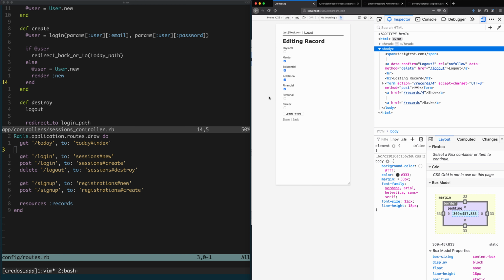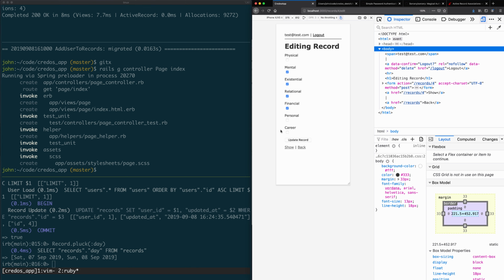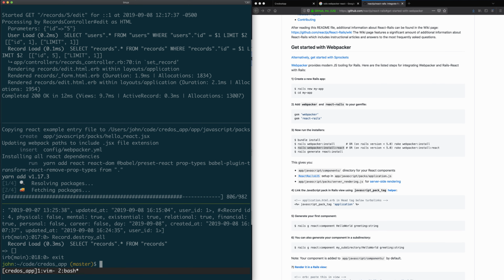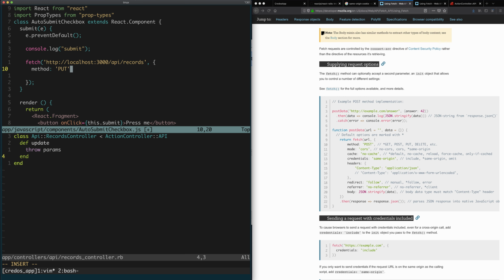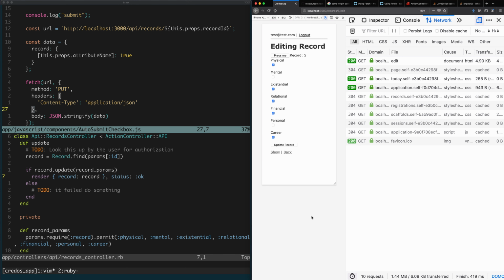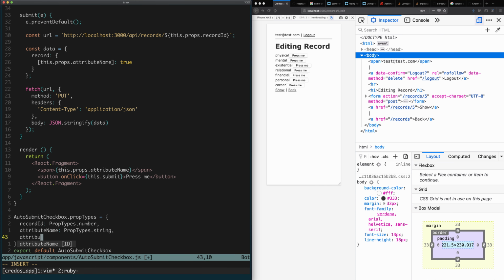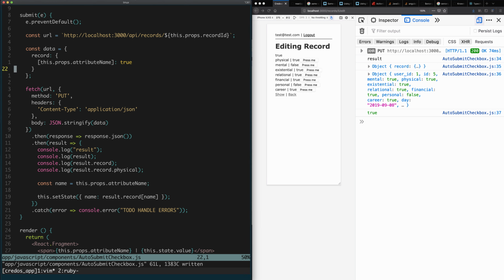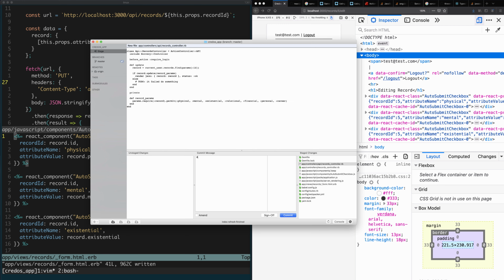Building Credos App - 2. Interactive form (API + React)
Hey all! Here's the second working session. In this session my goal was to make the input page dynamic, and to do that I made a small API and React component to handle updating the form asynchronously. This makes inputting your activity for the day nice and easy--no more update buttons or page refreshes.

This is the second session, and here's the previous ones if you missed them: